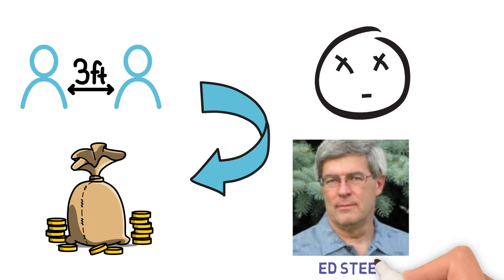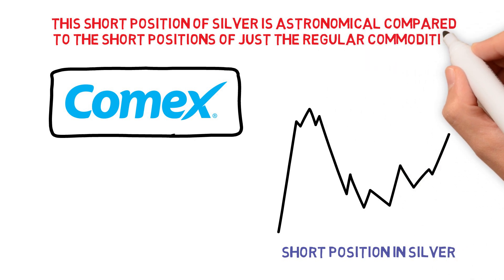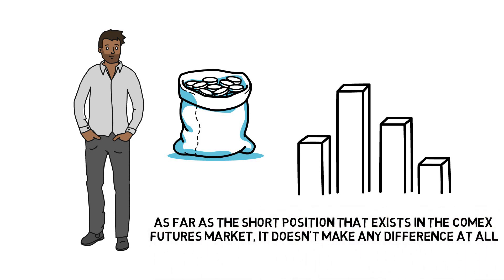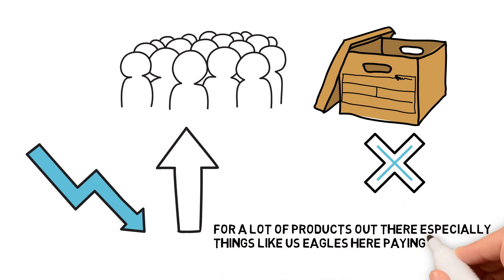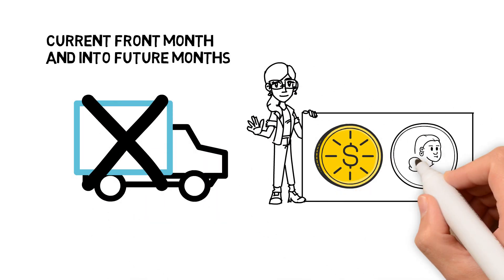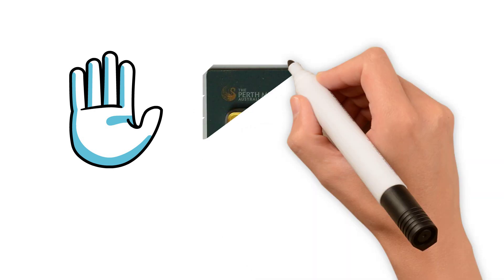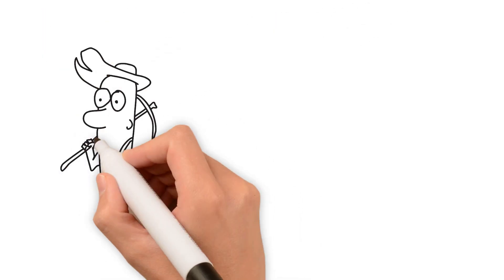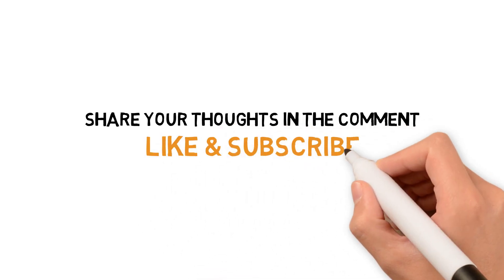SILVER SQUEEZE 2.0: "Can The Comex Be Broken?"- Ed Steer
During these times of pandemic, markets have taken some unexpected turns. The future seems unpredictable. So people are going for the precious metals to have some security. Ed Steer talked about the future of silver and how it can impact Comex.

Ed said that silver is the most shorted physical commodity on the Comex futures market and it has been for the last 50 odd years except for palladium for a couple of months when it blew up to 2800 an ounce.